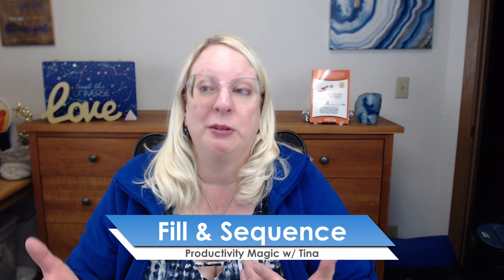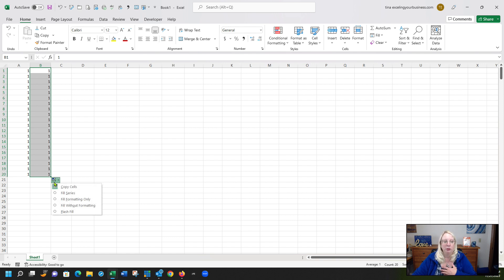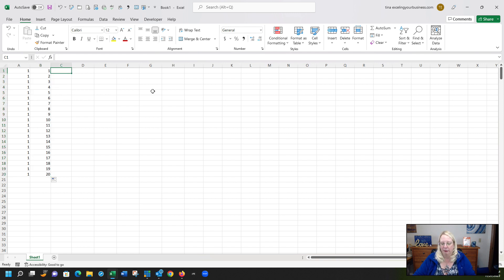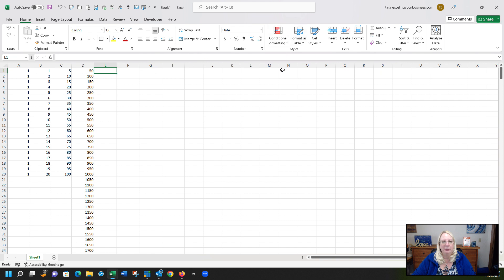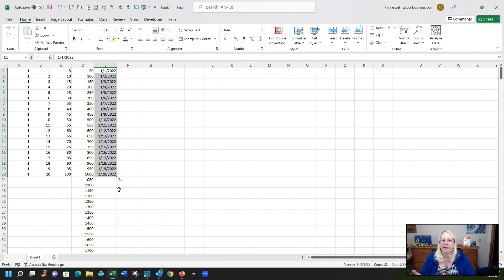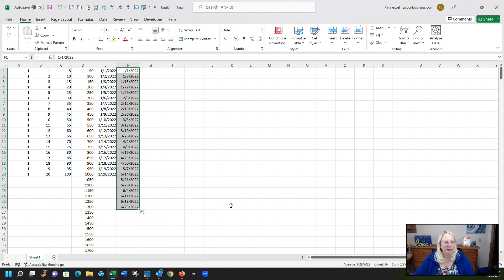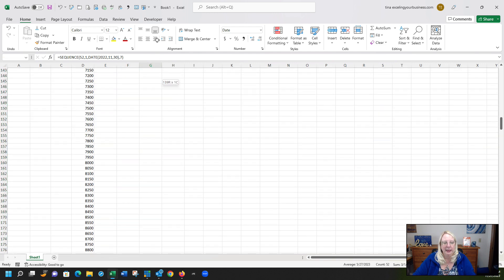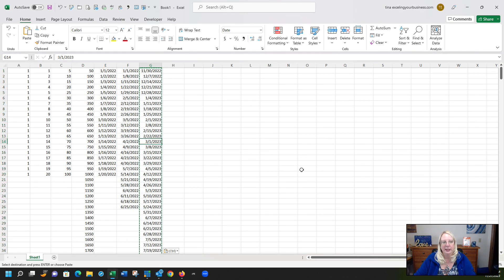How Do I Fill Numbers or Dates in Excel?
Have you ever been frustrated trying to put in numbers or dates in Excel? I know I have... and I don't think we're alone.

There a number of different ways to do things in Excel, which can be part of the problem. We can copy or fill by dragging or dragging while holding the control key down.

There is the sequence formula that also will fill numbers or dates.

Watch the video to learn more and comment what's your favorite tool in Excel.

Use the bitly link to schedule a FREE consult.